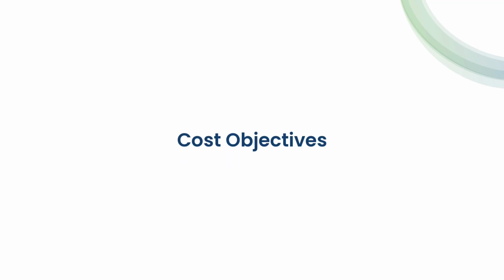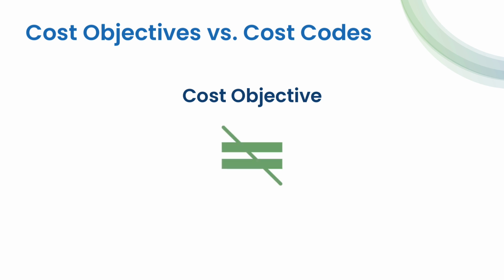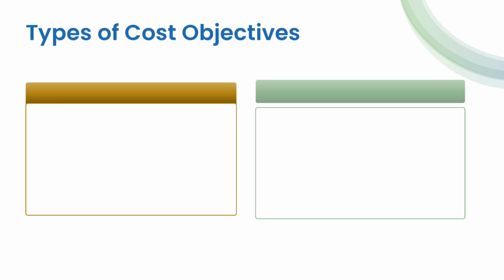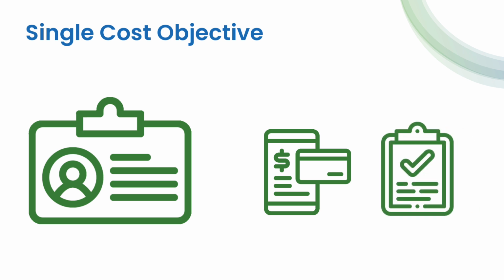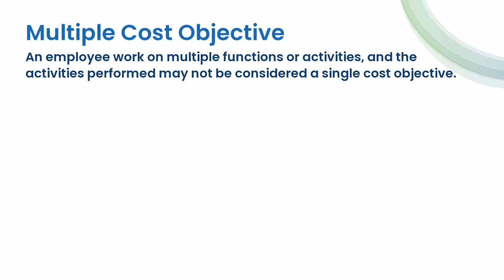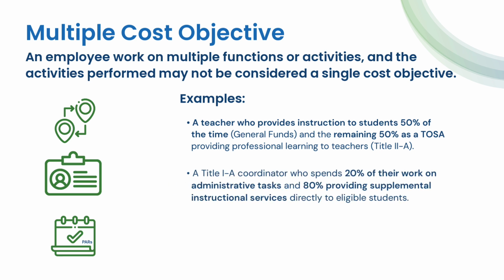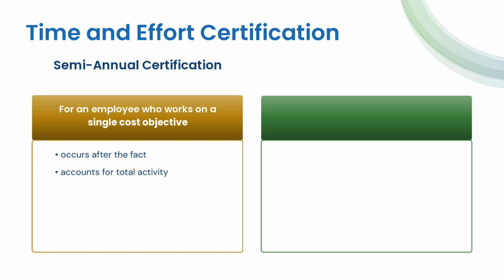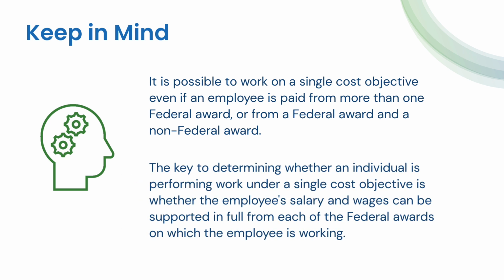Time and Effort Cost Objectives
This video will cover what a cost objective means in relation to documenting time and effort.